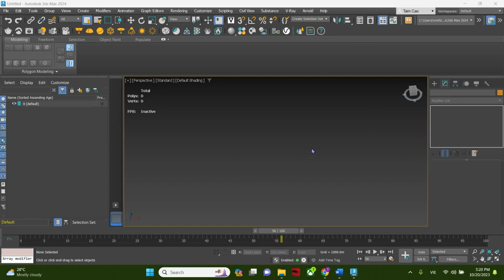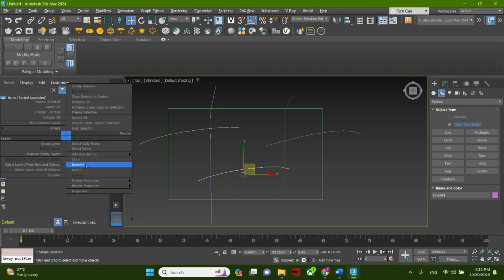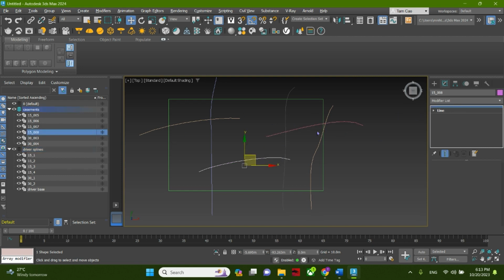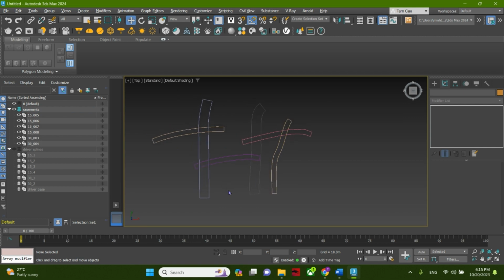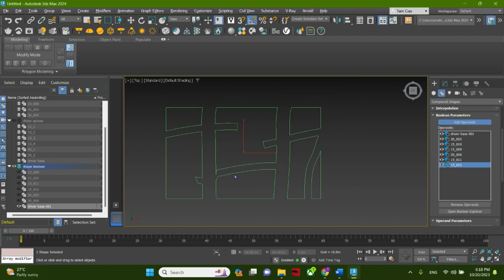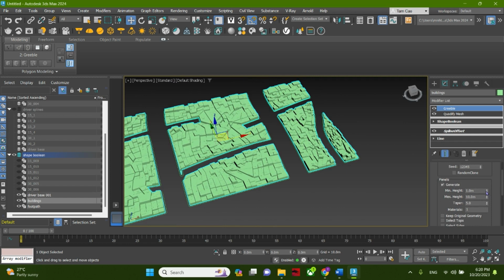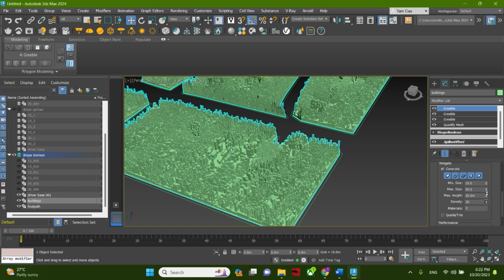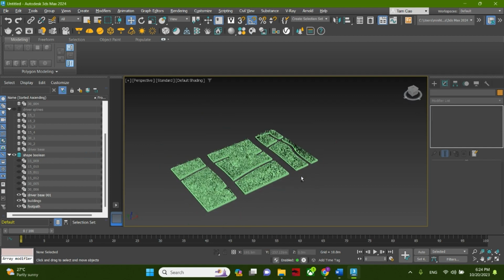03 Creating city blocks using Greeble and Splineoffset